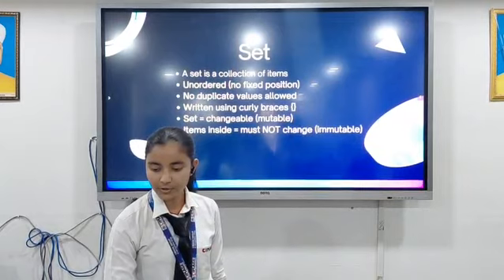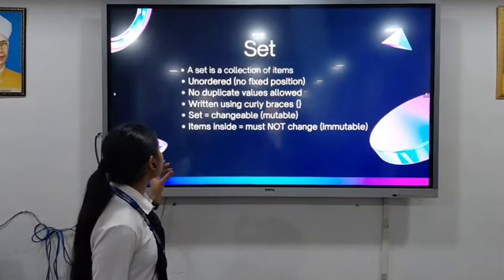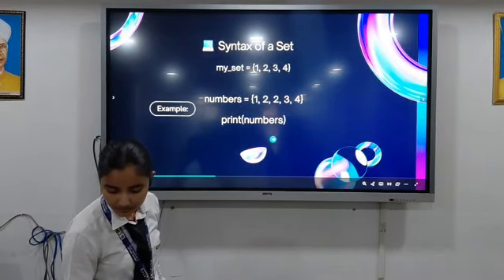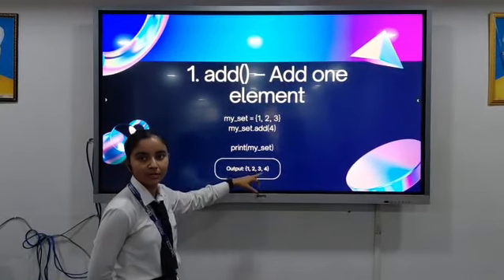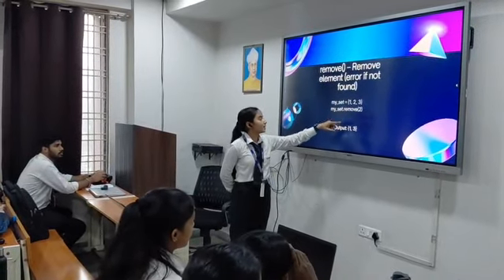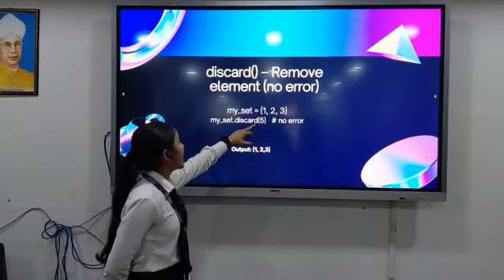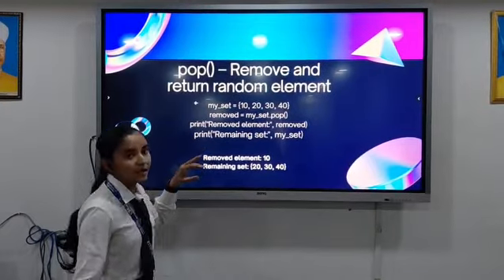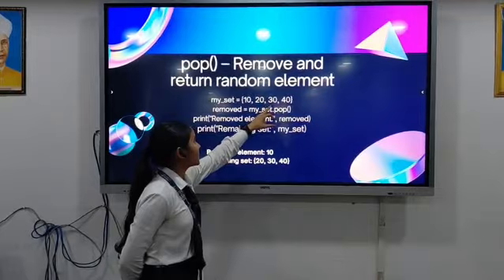PPT Presentation on Python Set By Abhigya Kumari